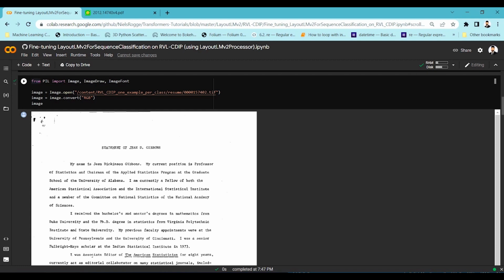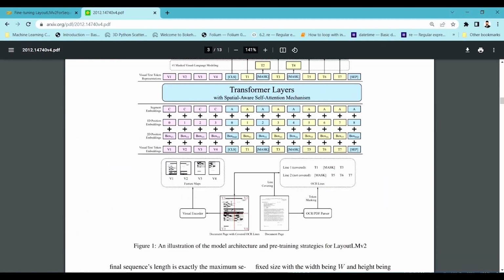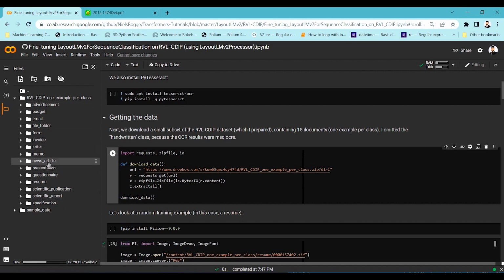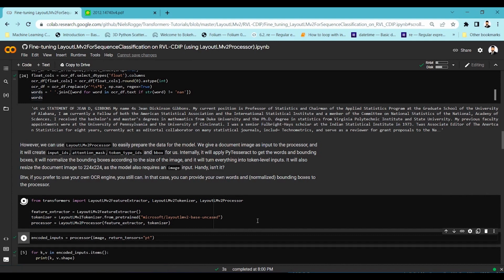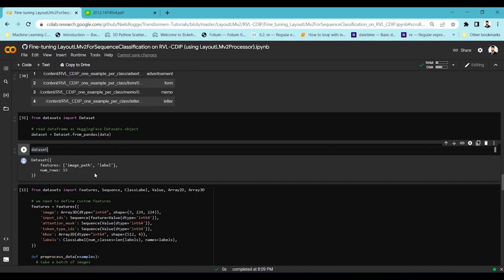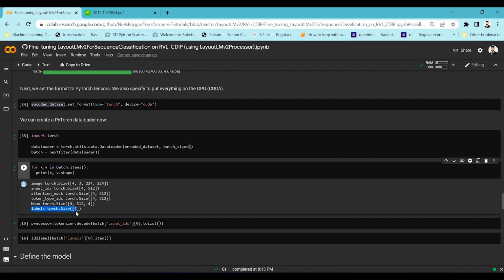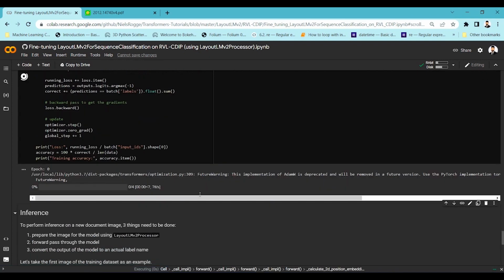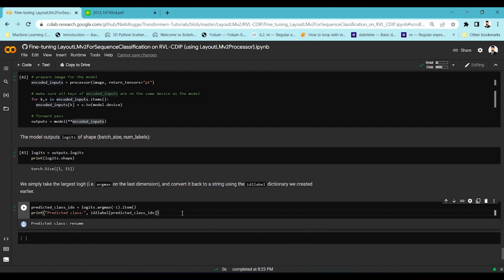Image Document Classification using LayoutLM | Document understanding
Documents in form of PDF or Images are available in the Financial domain, FMCG domain, healthcare domain, etc. and when documents are huge in numbers, it becomes challenging to classify them into a certain category as documents just do not vary with image patterns, it also varies with respect to textual context present in it. Hence, acknowledging both image and text information into a single model and classifying them into the right category makes it a more functional and appropriate approach to achieving a good classifier model instead of just fine-tuning simple image classifiers like VGG, ResNet, etc.

Video explains about LayoutLm Model fine-tuning to train on the custom dataset, using image and text information together to classify the document into the right category.